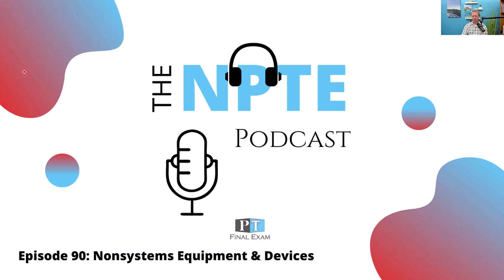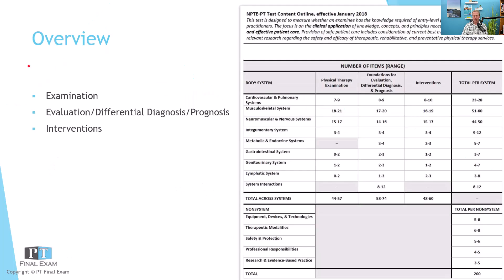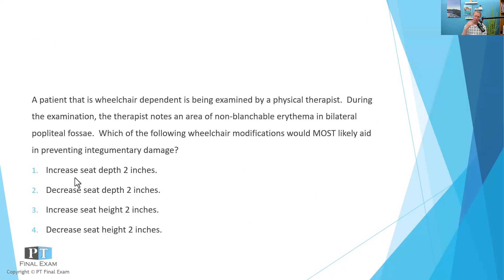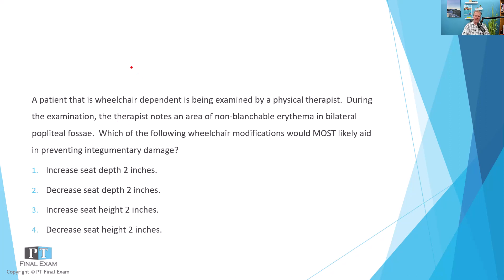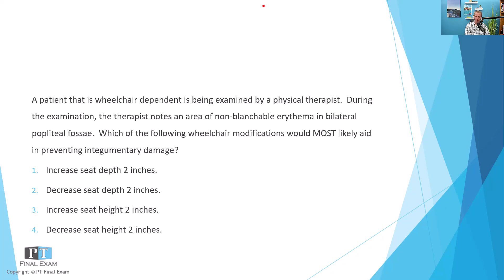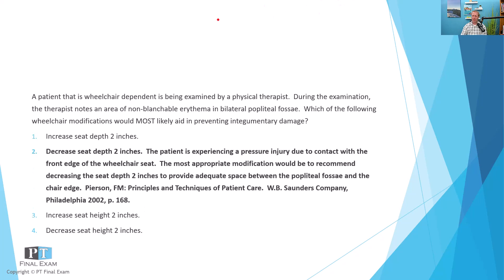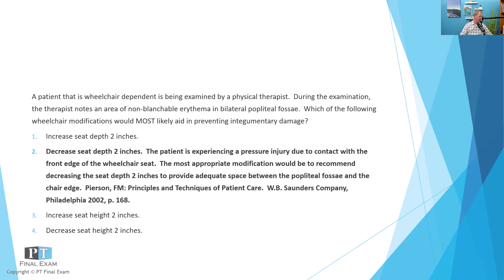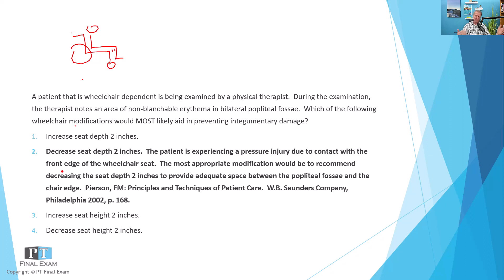NPTE Practice Question | 090 NonSystems Wheelchair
A patient that is wheelchair dependent is being examined by a physical therapist.  During the examination, the therapist notes an area of non-blanchable erythema in bilateral popliteal fossae.  Which of the following wheelchair modifications would MOST likely aid in preventing integumentary damage?

Do you need help on the NPTE?  We can definitely give you a boost!  Check out our free Facebook group to get handy tips and discounts on courses.